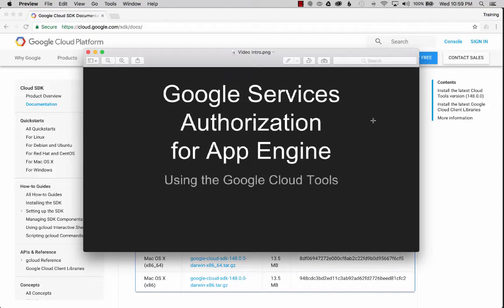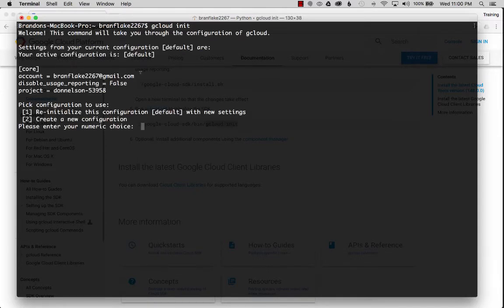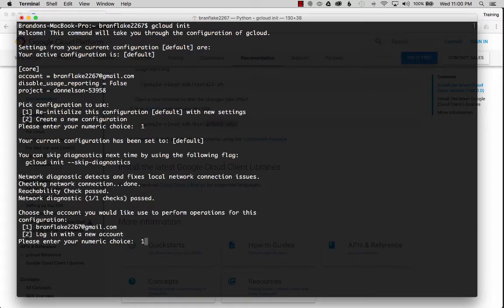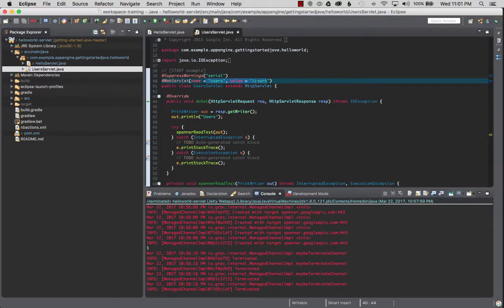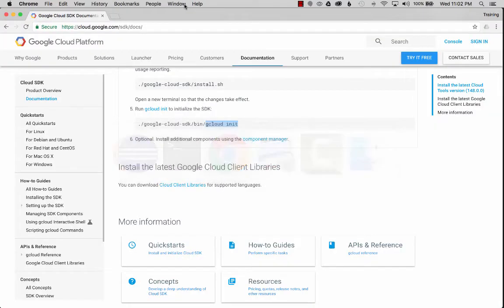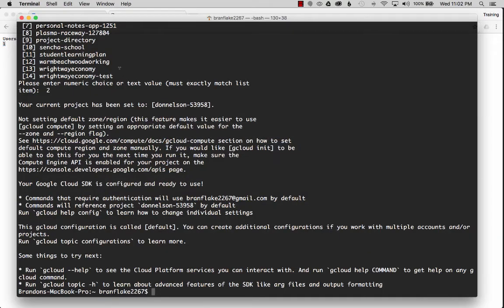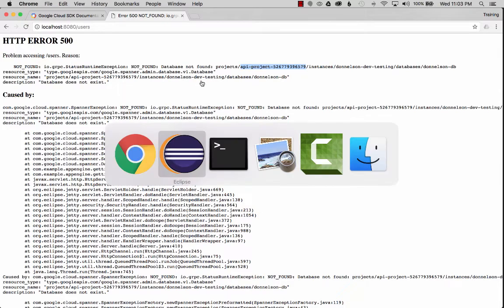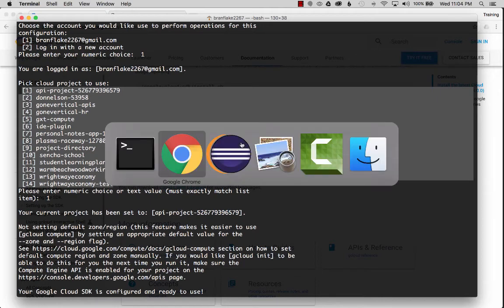Google Services Authorization for App Engine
This video covers the authorization process for the Google services used for App Engine. You won't have to hard code your credentials in the application when using this process.